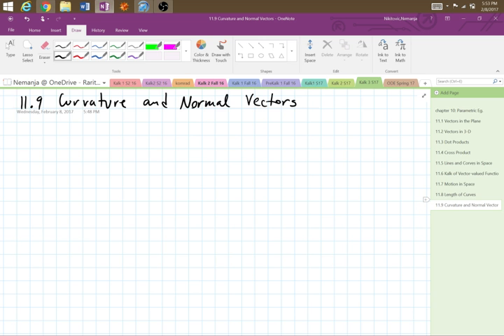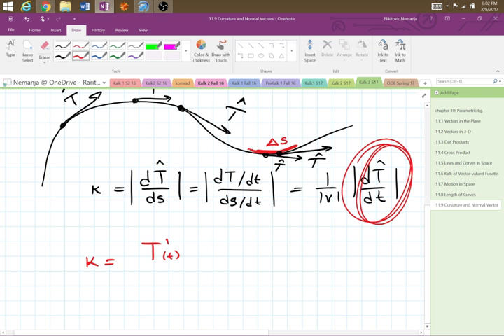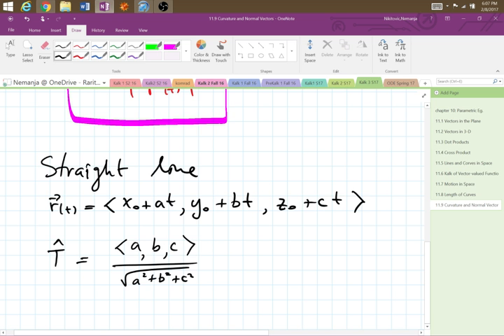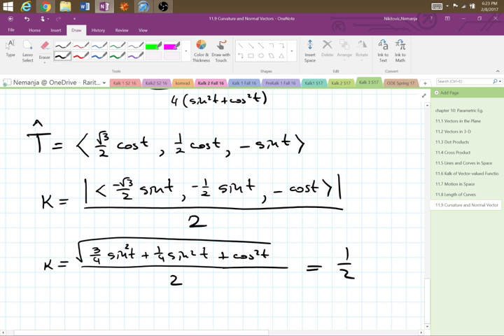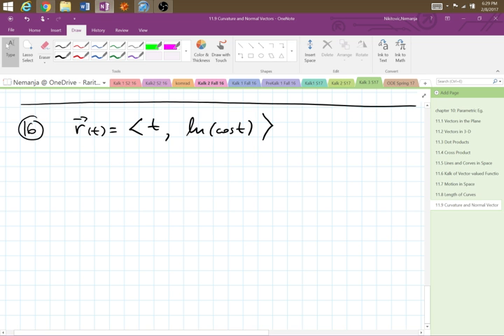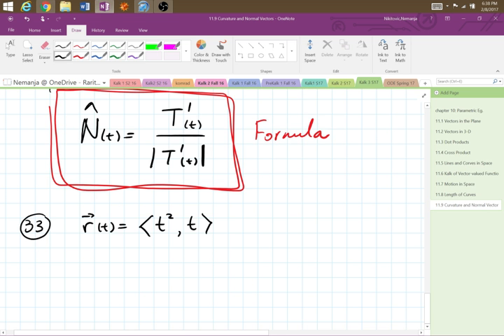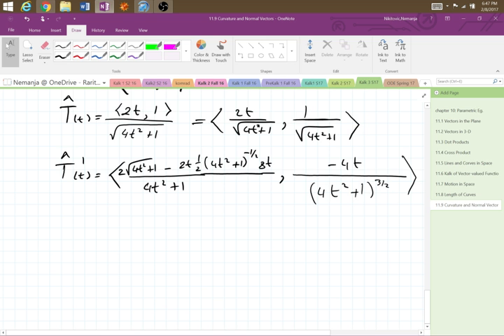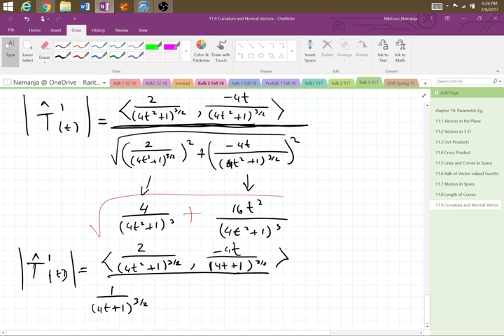Nik's Live Calculus Stream (Calculus3 11.9 Curvature and Normal Vectors)